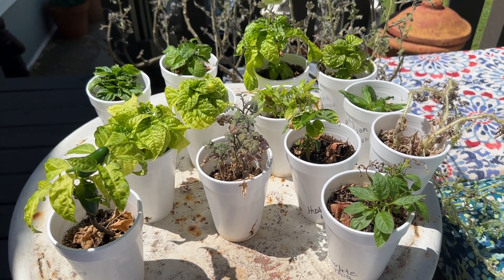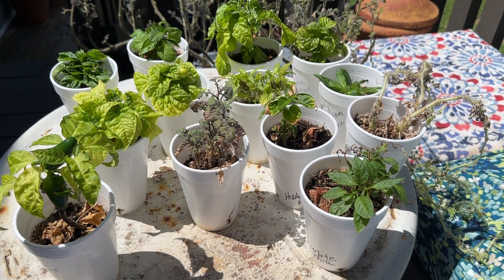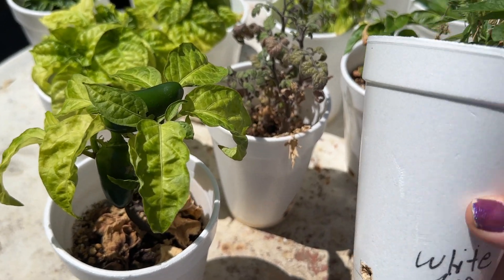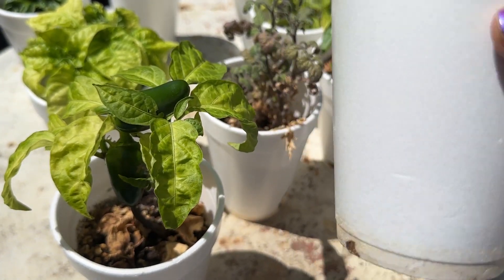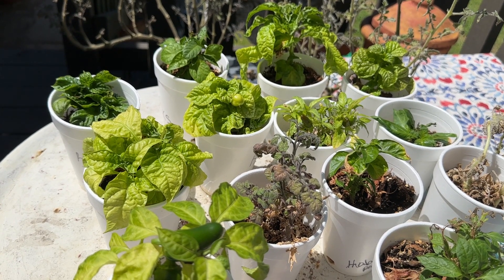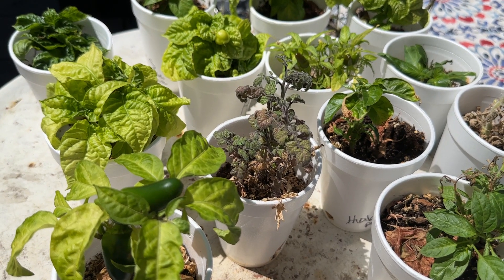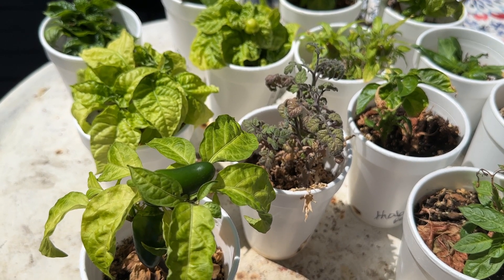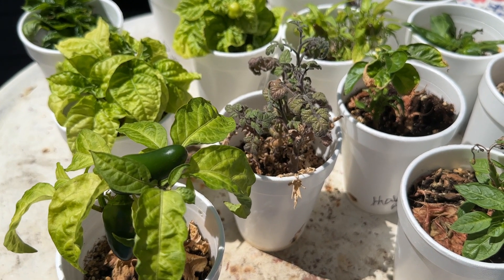Peppers started indoors 2024 and Hydroponic tomatoes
Gardening in small spaces indoors and outdoor garden